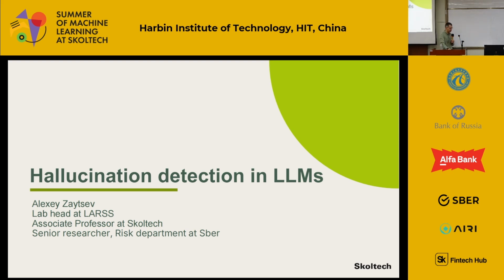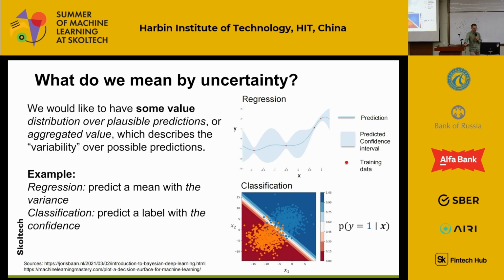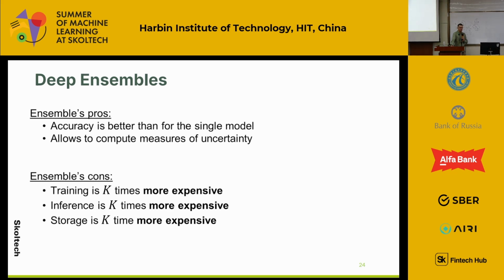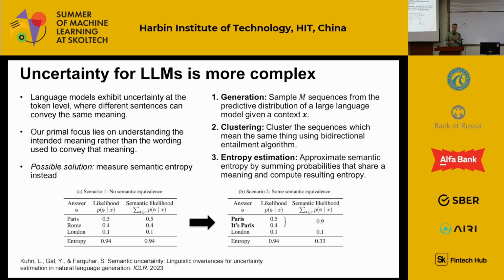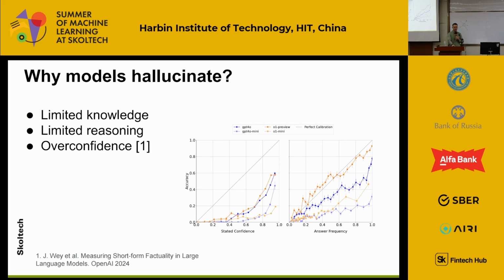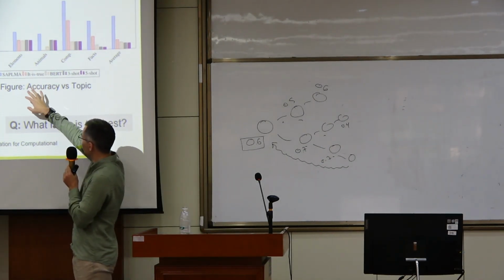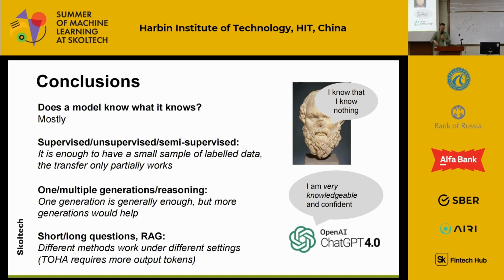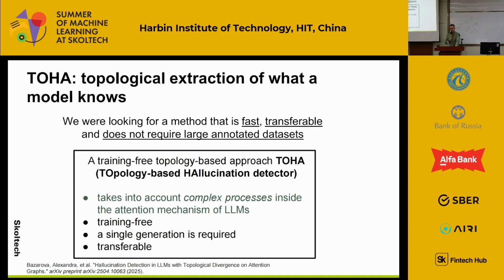Alexey Zaytsev "Hallucinations in LLMs: lack of knowledge or lack of reasoning"